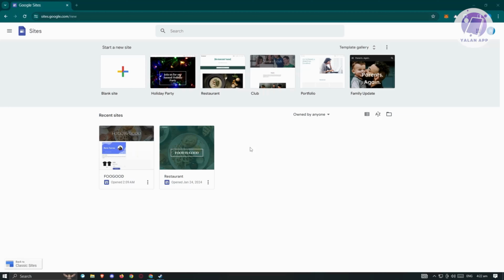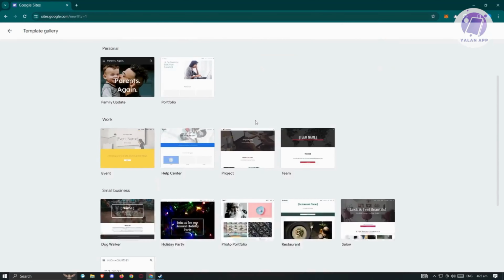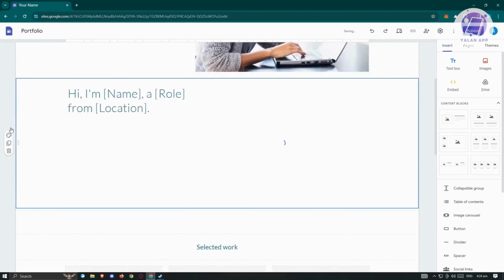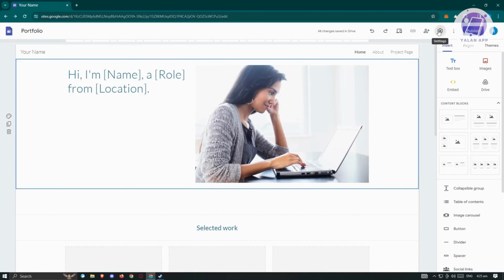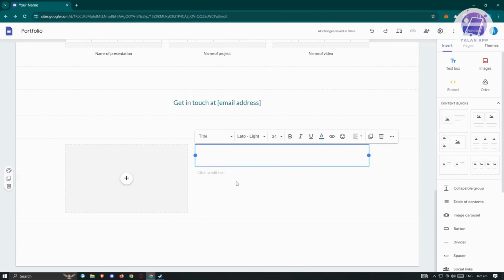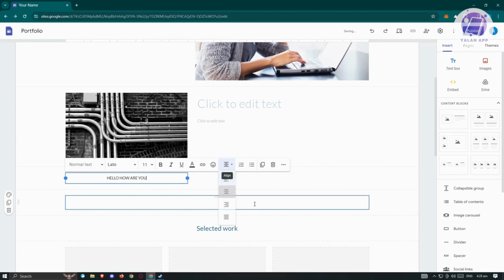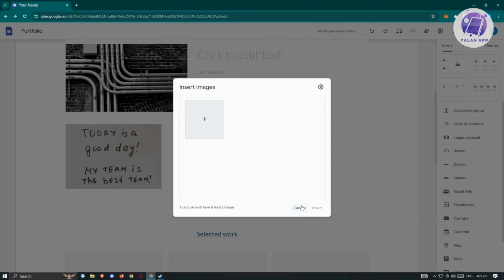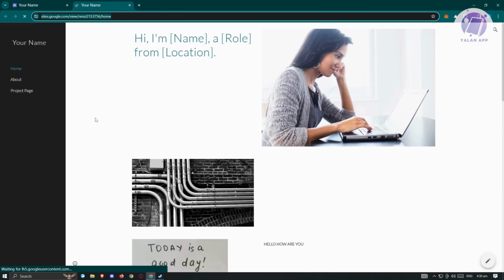Google Sites Tutorial For Beginners | Step By Step Guide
If you're new to Google Sites, this tutorial for beginners will guide you through the basics of creating and managing a website!